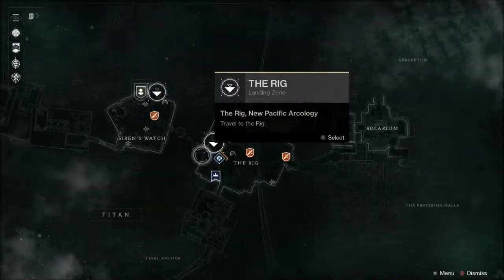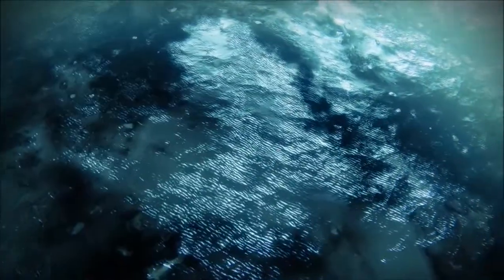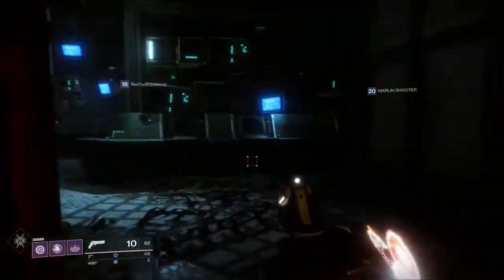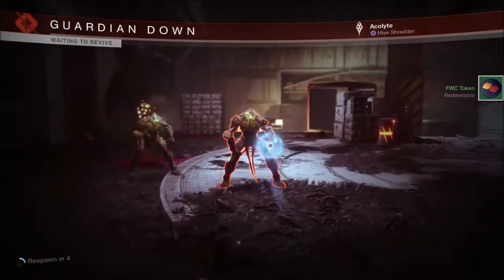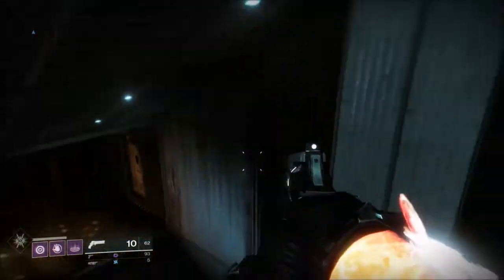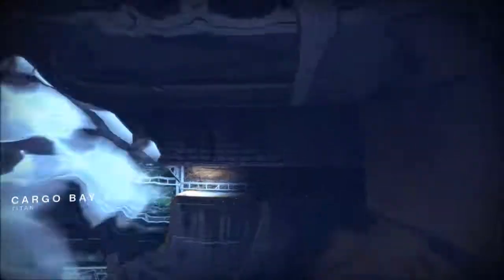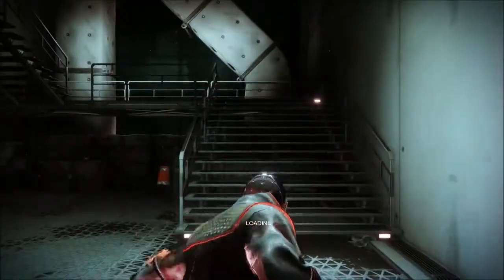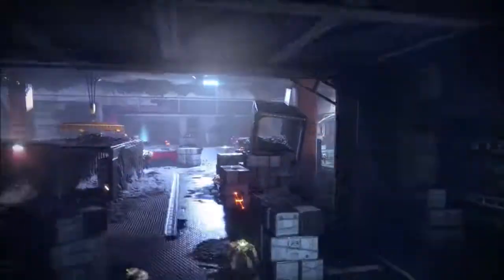Legendary Engram Best grinding Strat Destiny 2